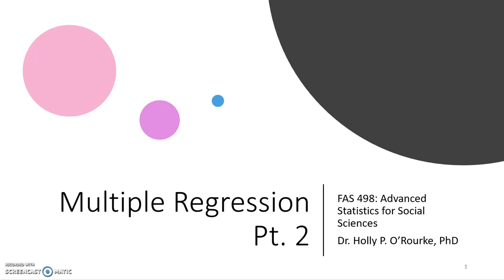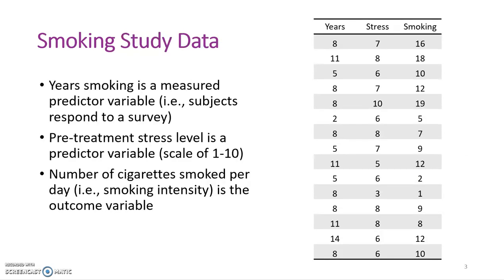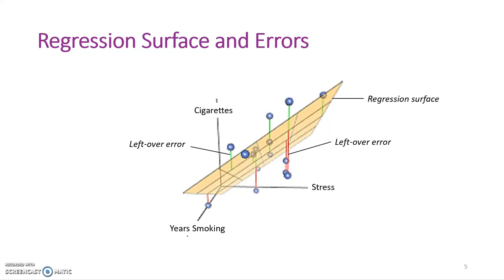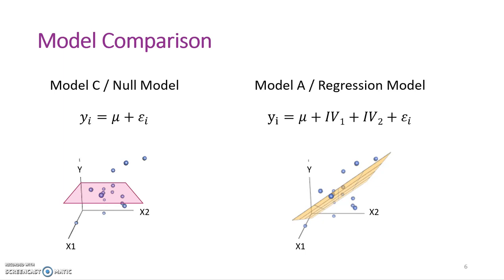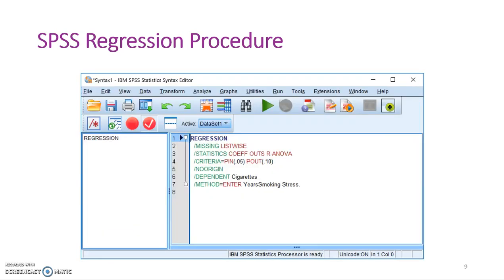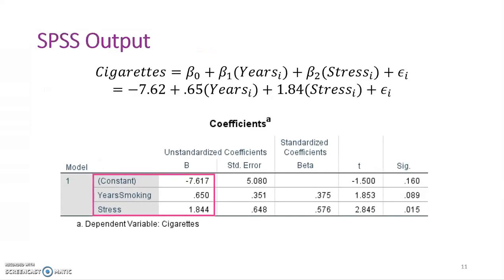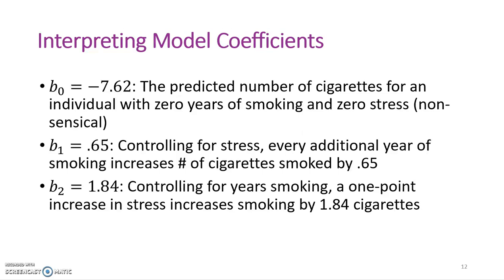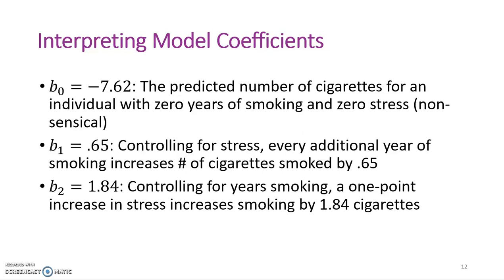MR Pt. 2